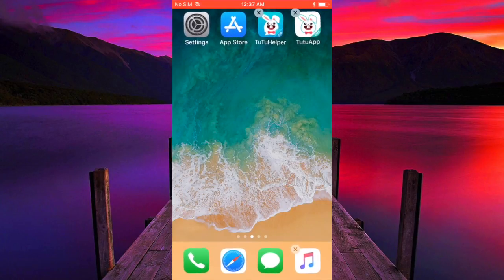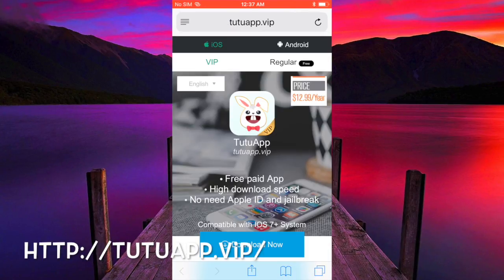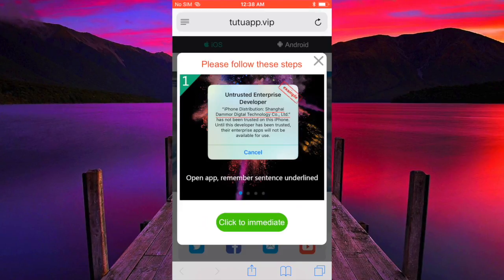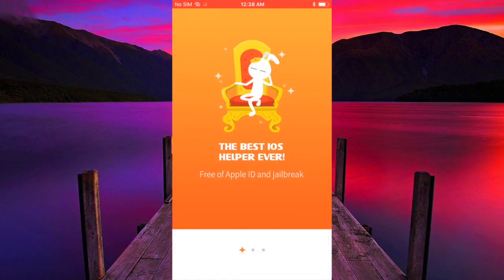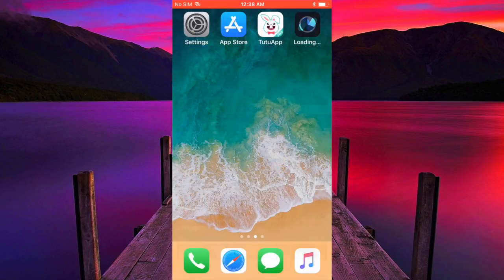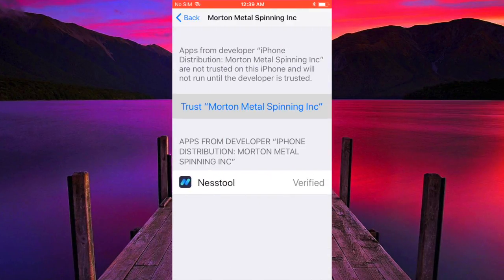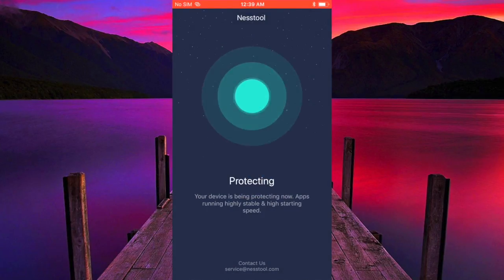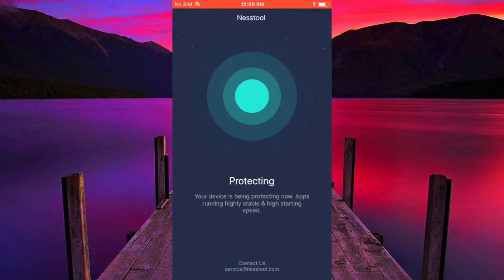How to fix “Untrusted Enterprise Developer” Message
PLEASE READ!! IMPORTANT INFORMATION ABOUT THE VIDEO.

In this video I show you how to fix Tutu and AppValley when it says untrusted enterprise developer. No worries, when Tutu and AppValley crash or freeze, because this is a fix for that! Follow all the directions in the video and you will find 100% success rate